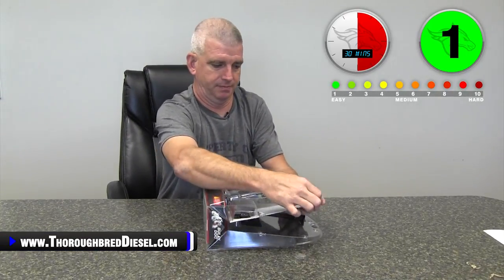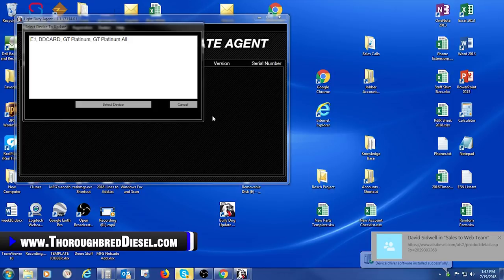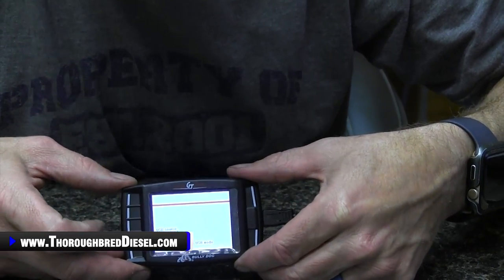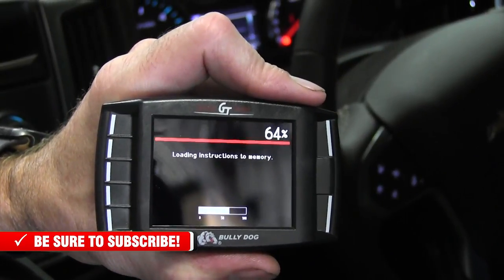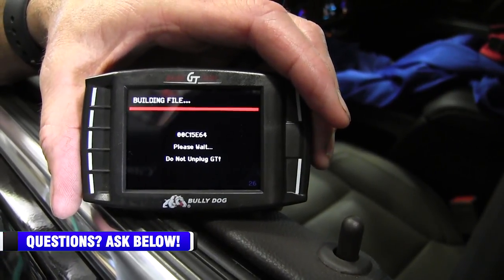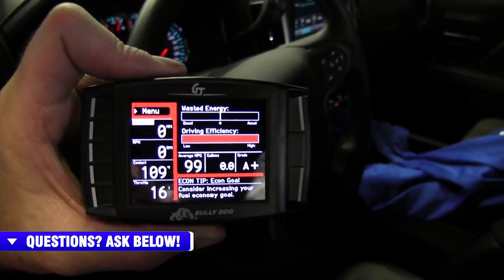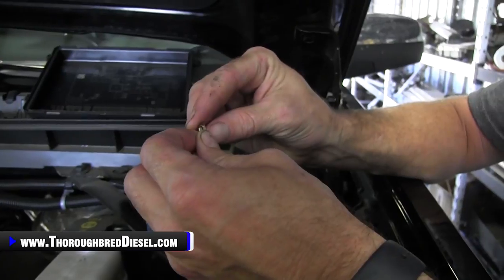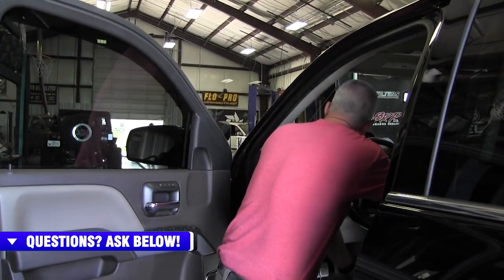Bully Dog GT Install (Gas)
The Bully Dog GT Gas tuner unlocks more horsepower & torque to meet your toughest demands. Here is how to install this tuner.

With preloaded tuning, customizable gauges to track performance, and a wide variety of hauling and off-roading features, you’ll have plenty of power to take on tough jobs or improved fuel economy for long highway hauls. Space for up to 10 custom tunes helps you adjust for the many ways you put your vehicle to the test.

Watch us install a Bully Dog GT Gas on a 2016 Chevrolet 1500.

Want a Bully Dog GT? Order One Today!

Chapters
0:00 Bully Dog GT (Gas)
0:50 Parts
4:00 Updating Programmer
7:23 SD Card
11:15 Installing GT In Truck
21:49 Functionality
25:20 Key On Power Source